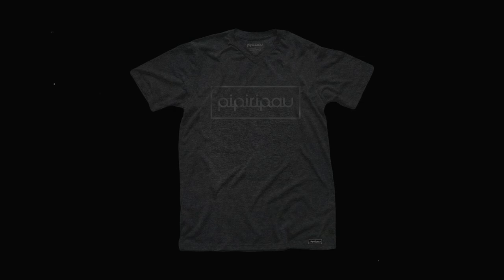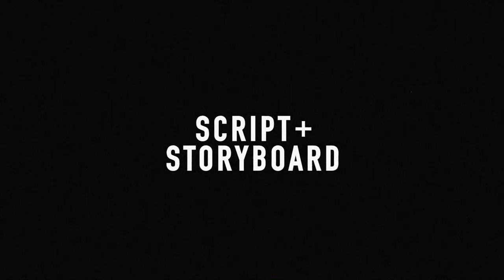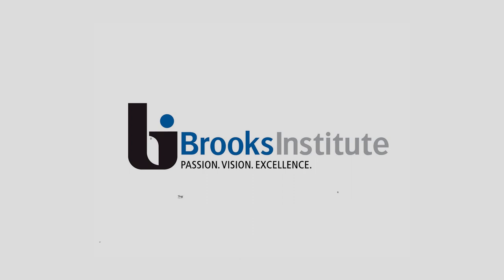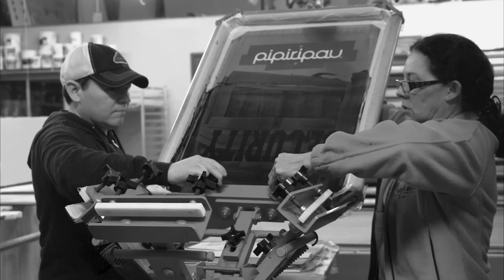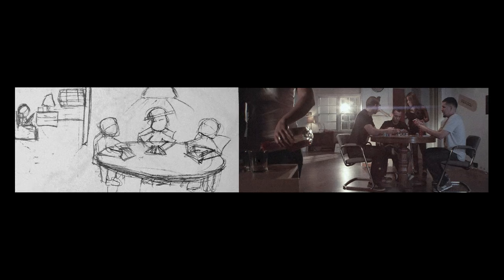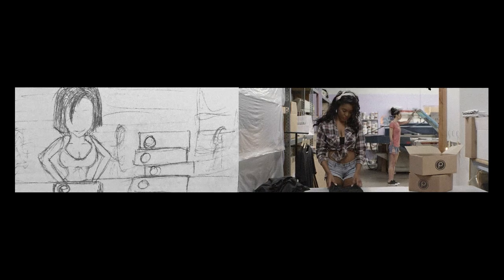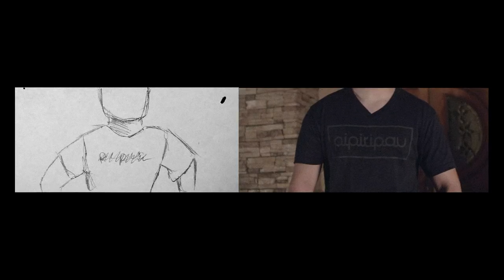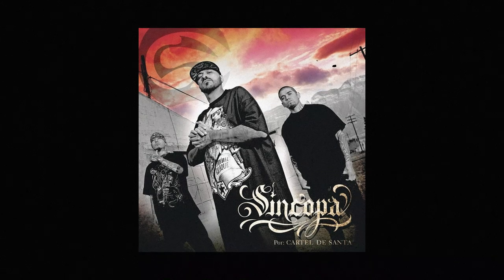Behind the Scenes of 'El Cuaderno'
Let's go back to 2013 where we shot a video by the name of 'El Cuaderno' a full production we did to premiere a new tee we brought out, tips, storyboards, final video.

Chapter Markers:
0:00 Intro
0:25 Story
1:00 PreProduction
2:31 Production
2:51 Storyboards
3:33 'El Cuaderno'
6:01 Outro